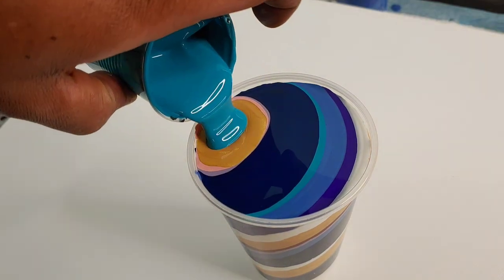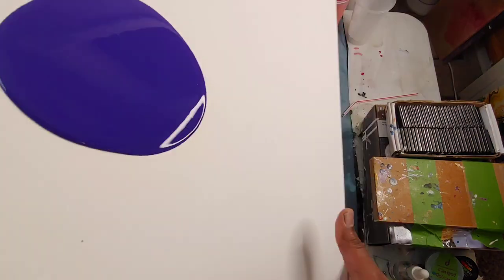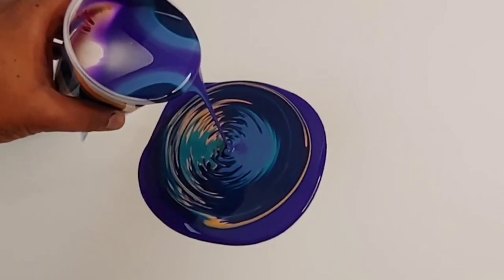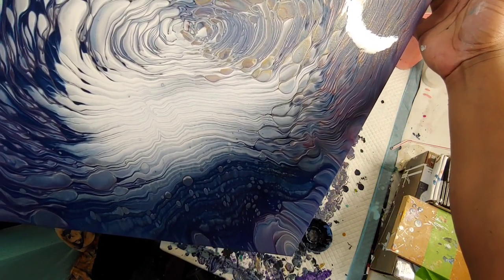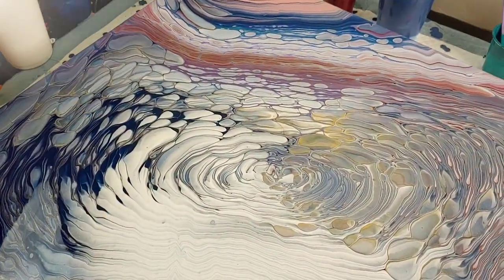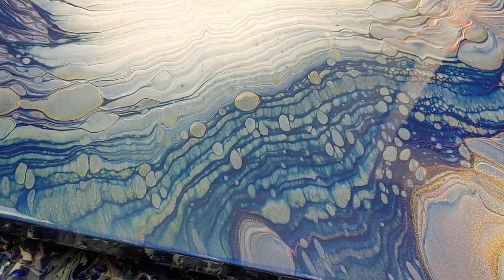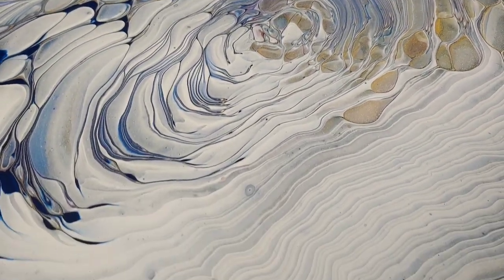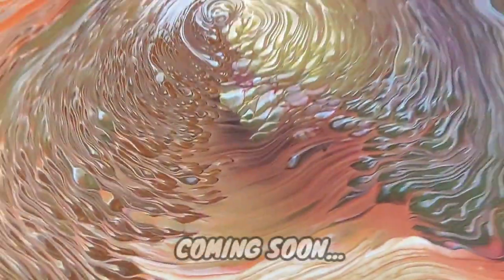NEW GALAXY Acrylic Pour Painting + ART - Pouring with the Fellas Collab 😎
This MUST SEE acrylic pour painting is apart of my Galaxy Pour Series. Making art is so therapeutic, I cannot get enough of this abstract art technique. I have drawn inspiration from @SarahMackArt  & @WillieBStudios  and others exploring this technique.

Recipe:
2.5 Parts American Floetrol to 1 Part Paint
My white is mixed 2 Part Artist Loft Soft Body to 1 Part Satin Enamel Decor Art White and then mixed the same as the rest of the colors.

Time Stamps:
0:00 Intro
0:19 My Colors
1:22 Episode Details
2:48 Layer the Colors
4:30 Pouring the Paint
8:00 Acrylic Paint Flow Extender
9:15 Tilting the Canvas
15:25 Final Composition
16:19 More Art

Come paint with me at the Fluid Art Experience 2023 in Seattle, WA April 27th-29th. I will be teaching galaxy straight pours, swipes, transfers and blooms. for the details.

✨ ON THE WEST COAST? Come paint with me at MMG Studio in Pasadena, CA March 4th and 5th.

🌟Thanks for visiting and supporting my channel! If you take nothing else from my videos remember: “DO EVERYTHING WITH LOVE!”
🤙If you enjoy this video, please share it.

WATCH ME COMPETE AND MAKE ART ON NATIONAL TV! Meet Your Makers Showdown is on Discovery+!

recommendation, testimonial, and/or link to any products or services from this website at no cost
to you :). I am a participant in the Amazon Services LLC Associates Program, an

The world of abstract, fluid art and acrylic pouring has exploded in the last couple years. I enjoy experimenting so you may see a number of different techniques on my channel from the ring pour, straight pour, ribbon pour, flip cup, wave swipe, chameleon cells, and chain pull to the bloom technique, swipe technique, dutch pours, pouring medium recipes, acrylic paint comparisons, and fluid art tips and tricks.